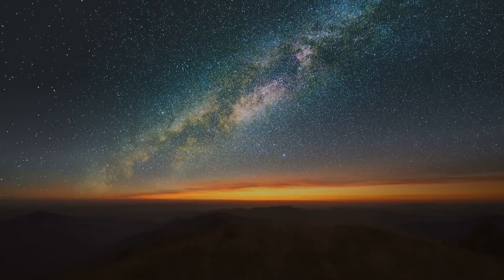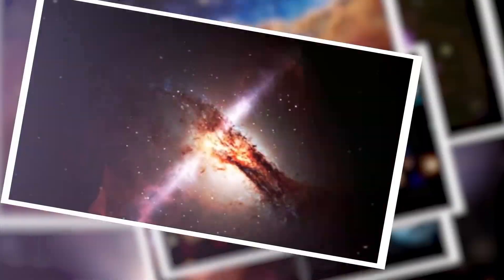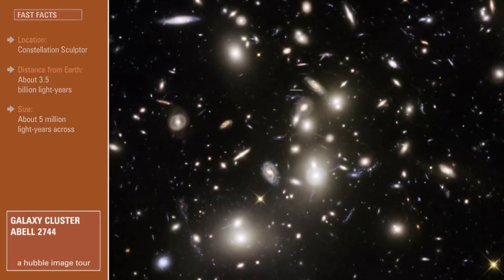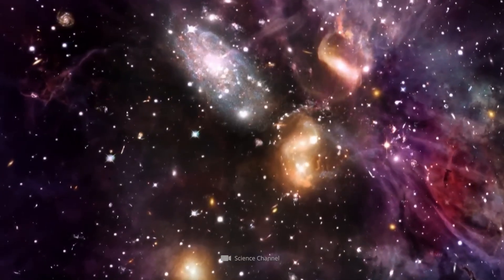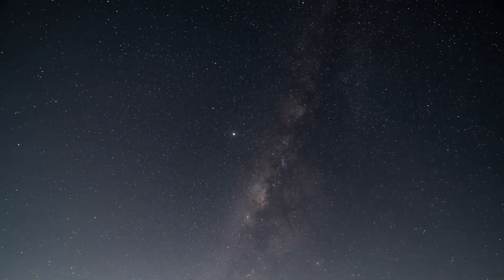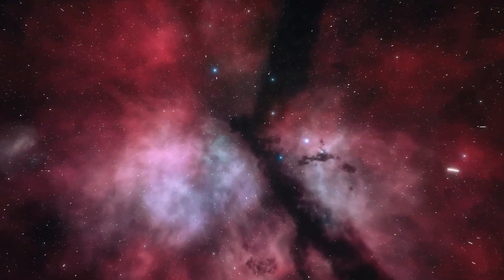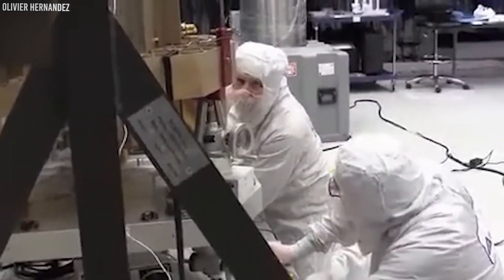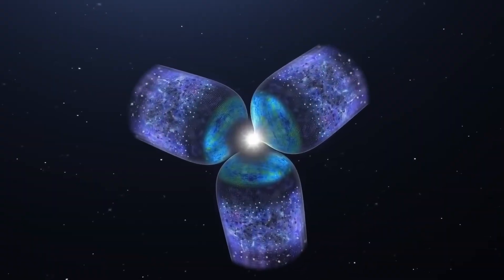Google Quantum Lab EXPOSES Hidden Dimension in James Webb Images!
In a mind-bending twist of science and discovery, researchers at Google’s Quantum AI Lab have uncovered startling anomalies in the James Webb Space Telescope’s latest deep space images. Could this be proof of a hidden dimension lurking beyond our known universe?

👁️‍🗨️ Join us as we explore how cutting-edge quantum computing is revealing what traditional science could never detect—strange distortions, unexplained patterns, and data that suggests our reality may be far more complex than we ever imagined.

🚀 Are we on the brink of unlocking a multidimensional universe? Or is something even more mysterious hiding in plain sight?

🔬 Quantum physics meets cosmic discovery in this explosive exposé that’s got scientists, skeptics, and believers all asking the same question: What is the universe hiding from us?